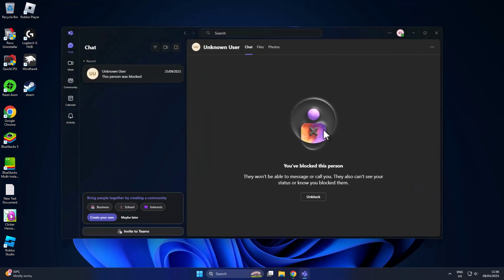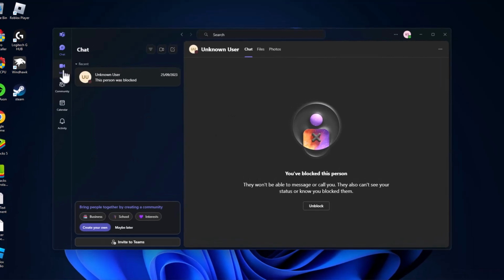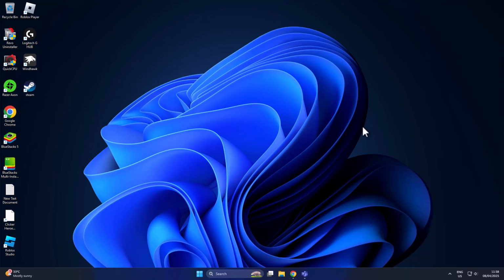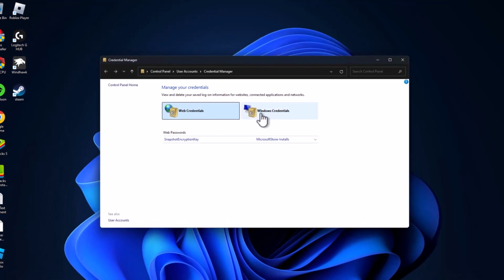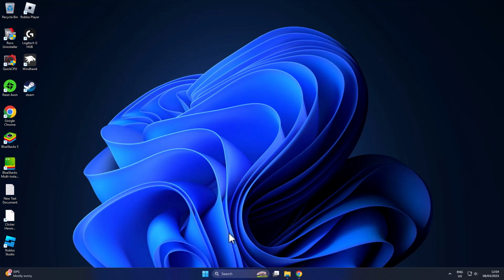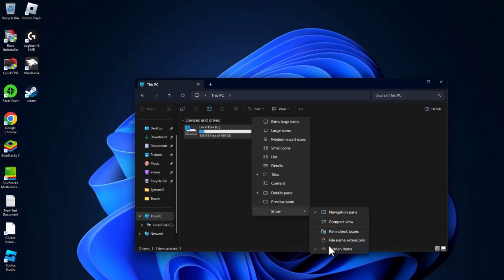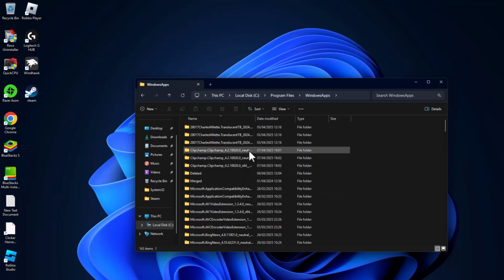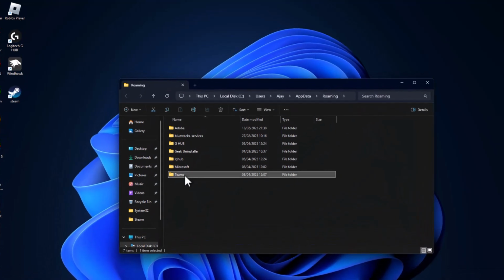How to Fix Microsoft Teams Error 5nlhg in Windows (2025)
Facing Microsoft Teams error 5NLHG on Windows? This issue can be caused by corrupted cache, outdated Teams versions, or connectivity problems. Learn how to clear the cache, reinstall Teams, and reset network settings to fix it quickly.

00:00 Intro
00:11 Fix 1
00:34 Fix 2
00:59 Fix 3
01:46 Fix 4